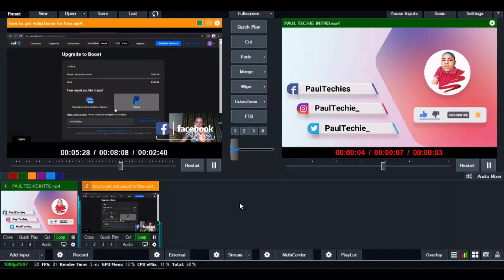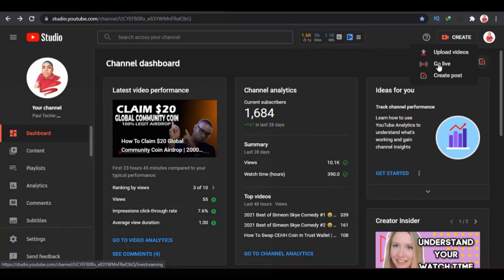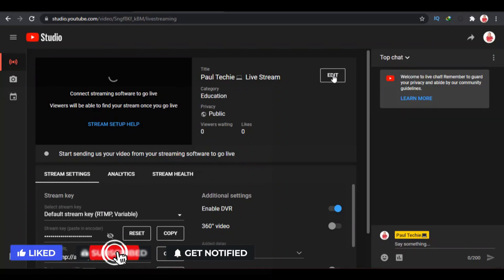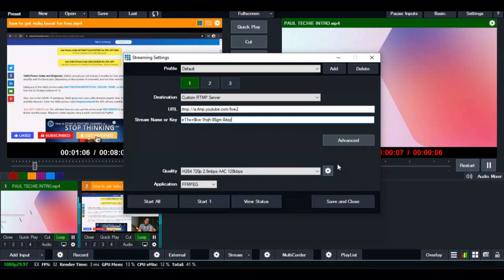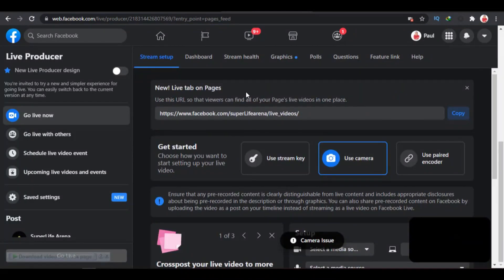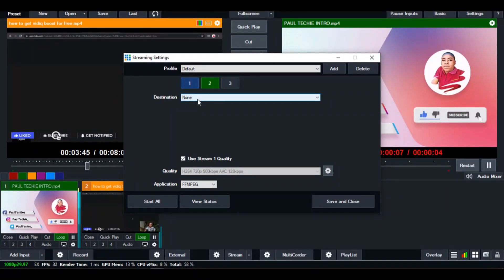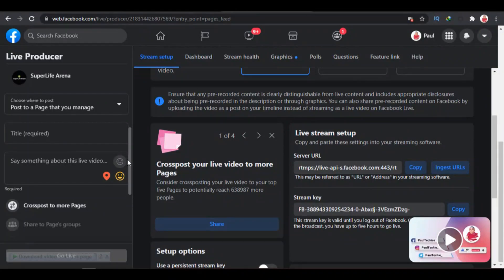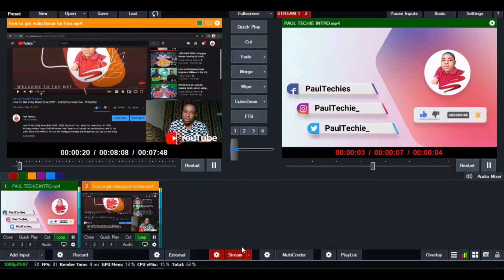Live Streaming vMix | vMix Stream To Facebook And YouTube | Easy Guide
vMix Stream To Facebook And YouTube. Learn to set up your Live Streaming To Facebook And Youtube With vMix, all at the same time? Here is a full guide on setting up vMix Live Streaming To Facebook And Youtube.